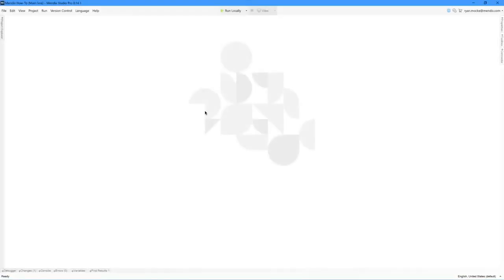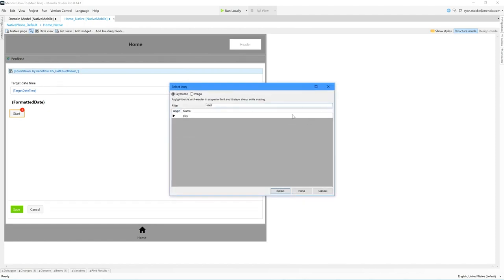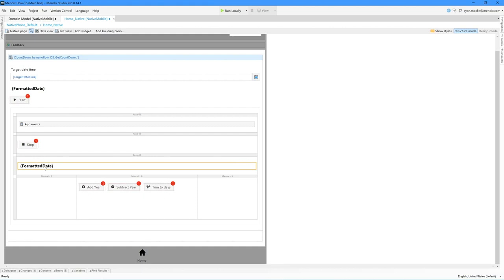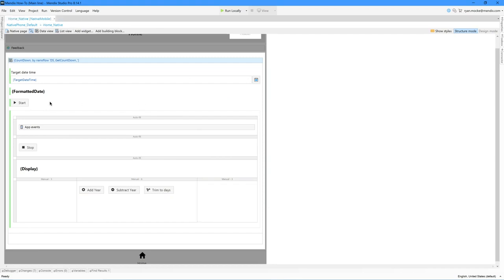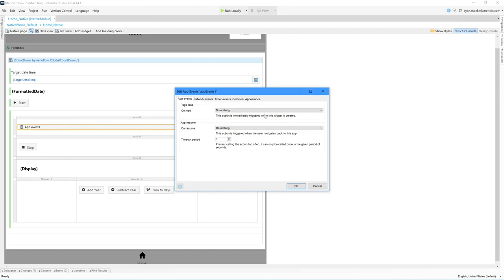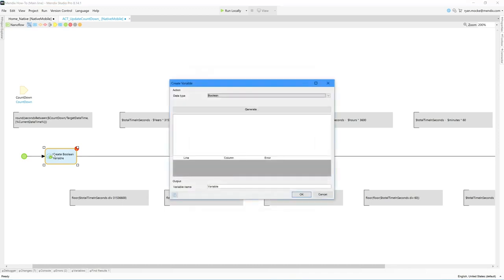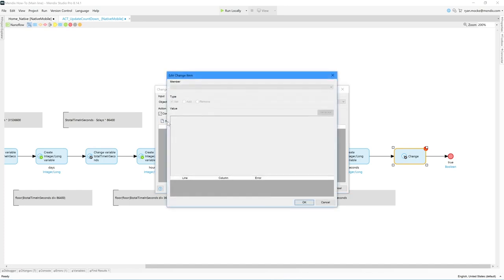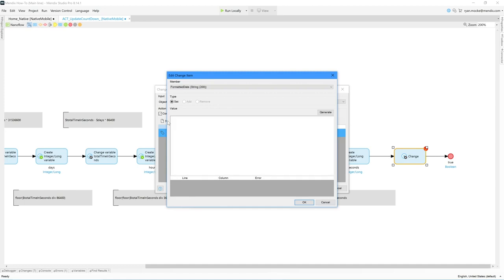How to work with Date time Functions - PROLIM Technologies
With the help of Developer Evangelist Ryan Mocke, discover the fundamentals of date and time operations. To learn how to create a countdown/timer app on Native mobile, get your hands dirty and code along.